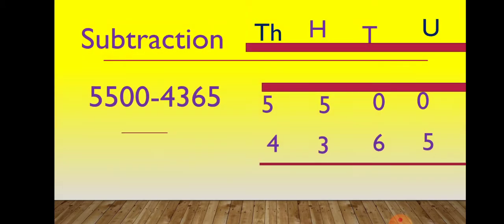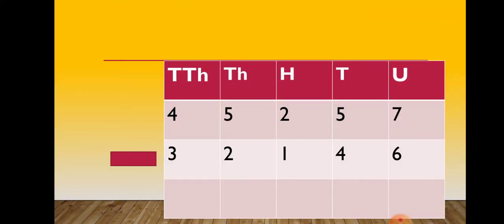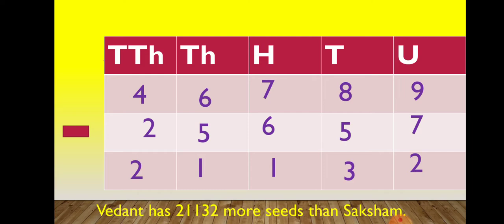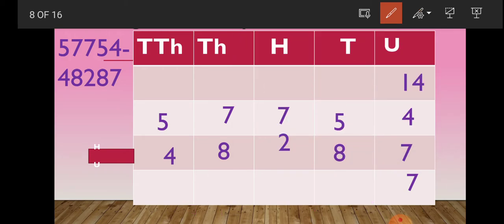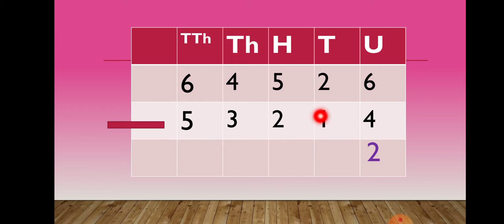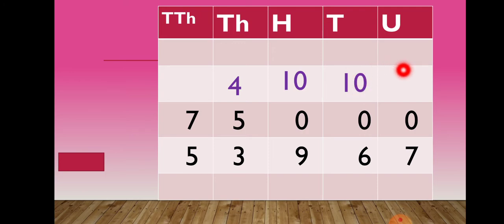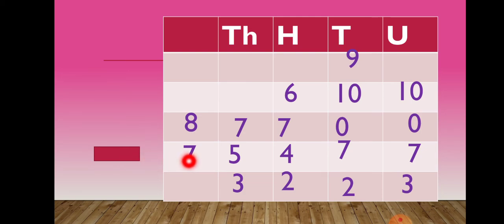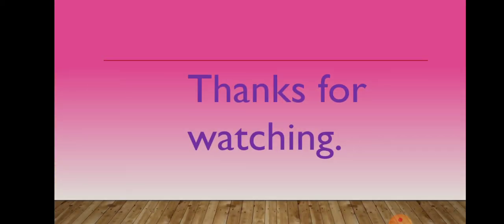Std.-4th, Maths, Subtraction.. part 2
Std.4th,  Maths, topic .. subtraction 5 digit number  to  5 digit number(with borrowing)